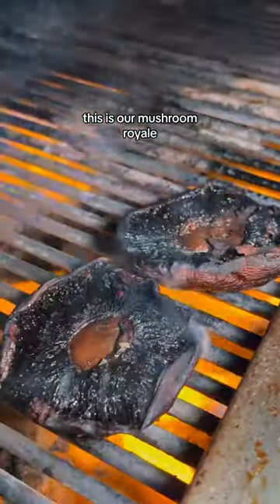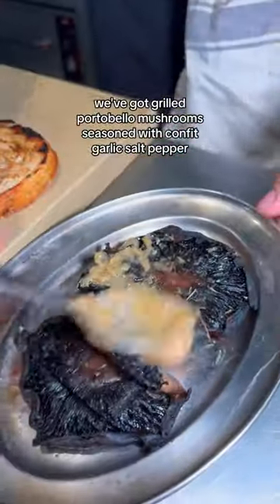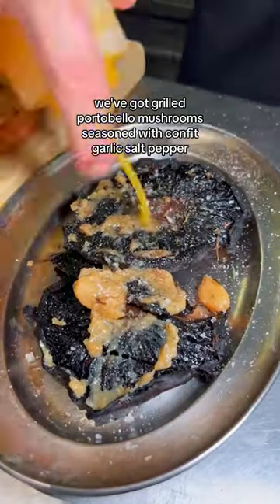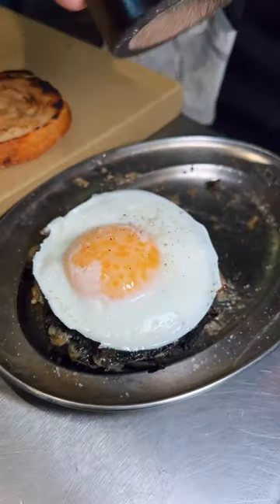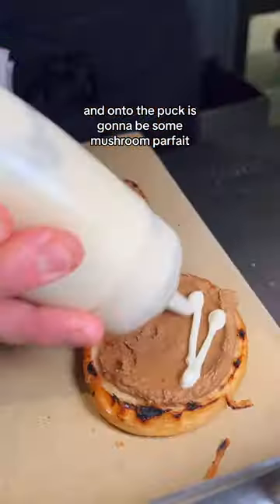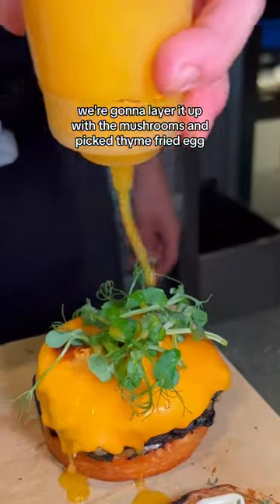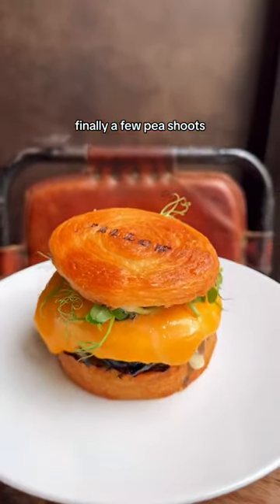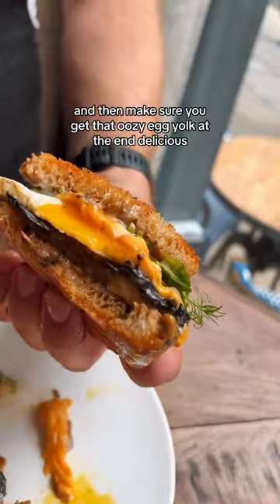How we Make Our Signature Mushroom Royale! 🍄